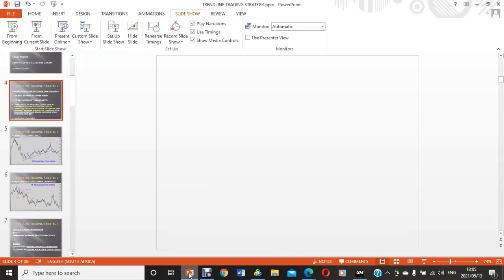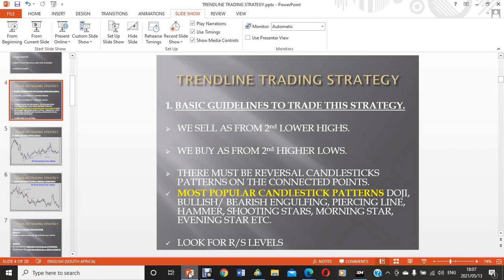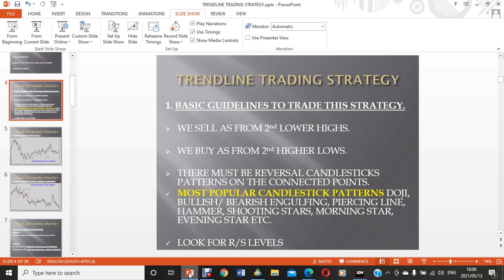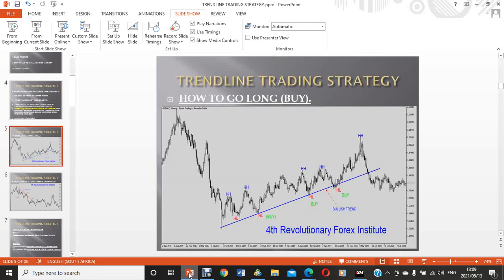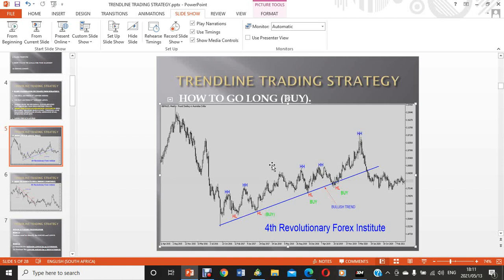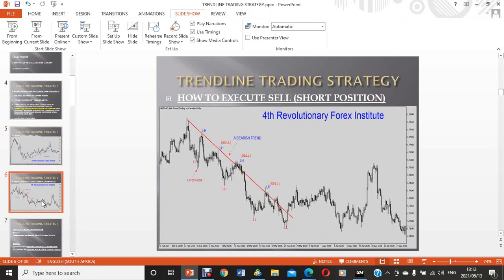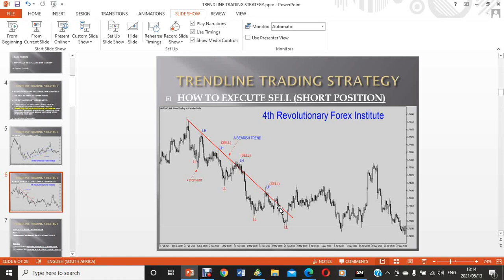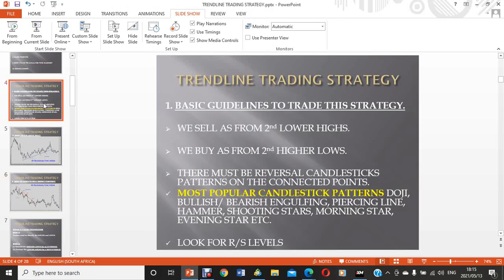BASIC GUIDELINES TRENDLINE TRADING STRATEGY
THE BASIC GUIDELINES OF THE TRENDLINE TRADING STRATEGY!
FOREXTRADING TRENDLINE PRICEACTION BULLISHTREND BEARISHTREND Risk Disclosure: Futures and forex trading contains substantial risk and is not for every investor. An